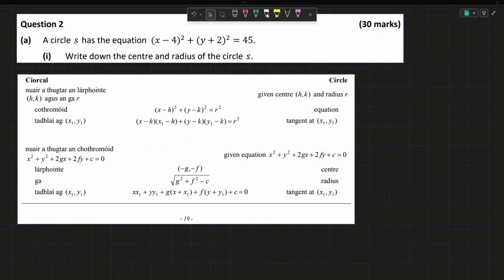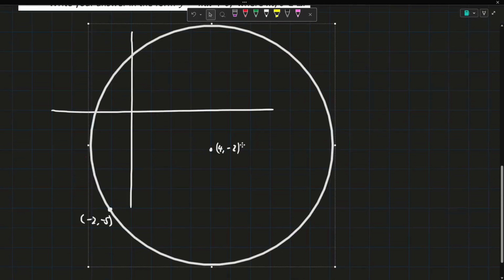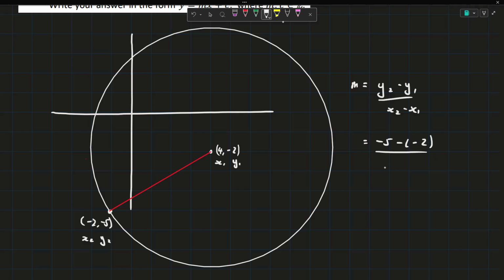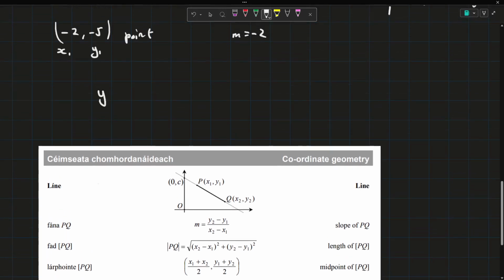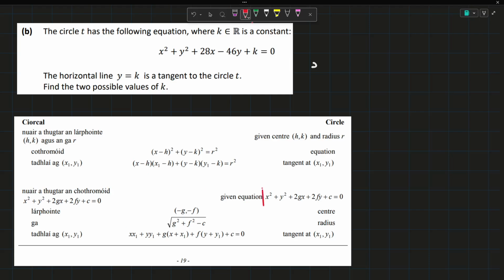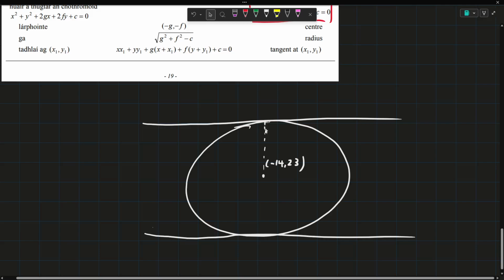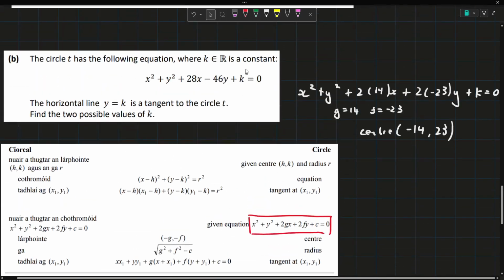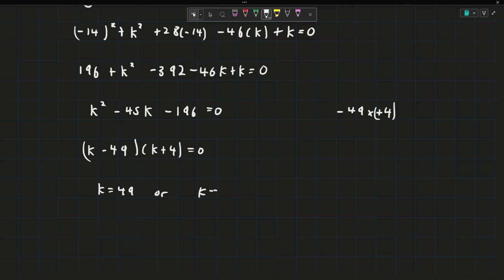The Circle | Solution to 2025 Paper 2 Question 2 | Leaving Cert Higher Level Maths